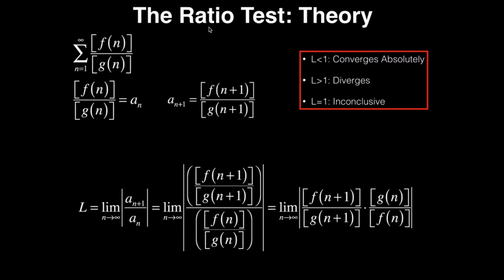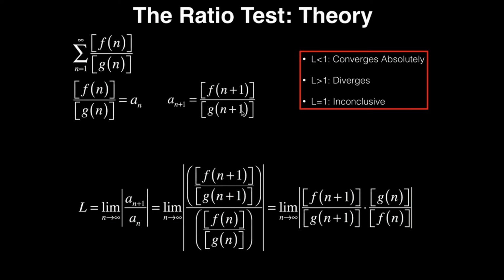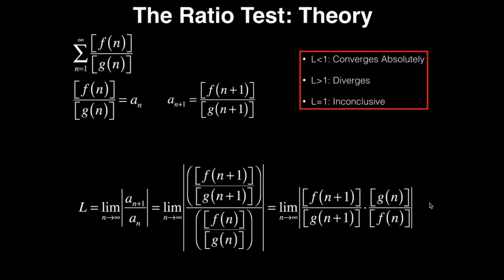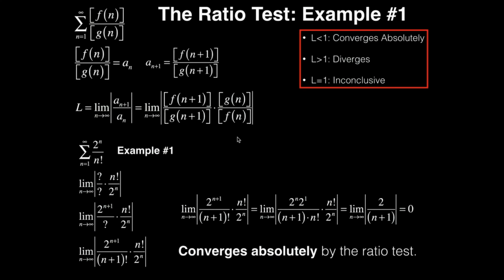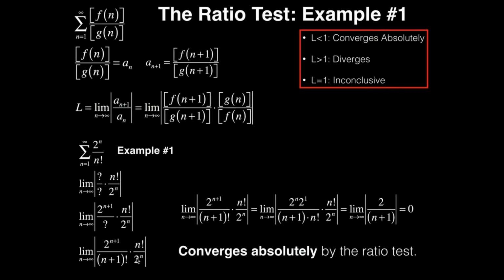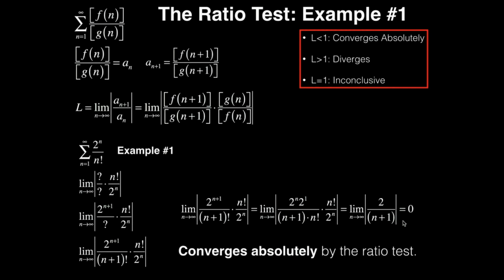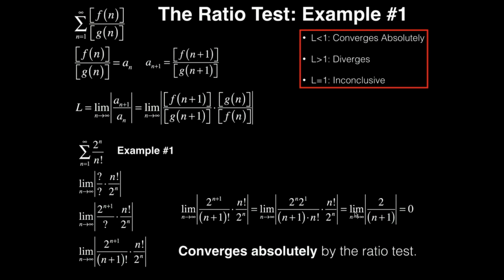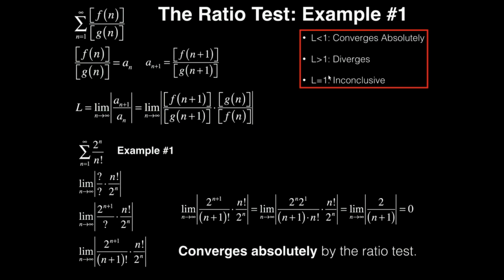Series | The Ratio Test: Theory and 1 Example